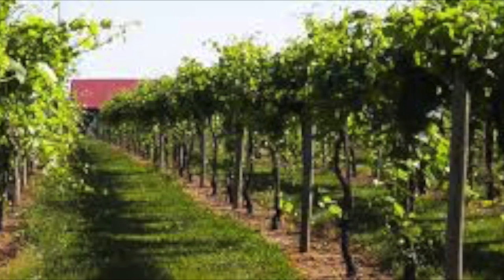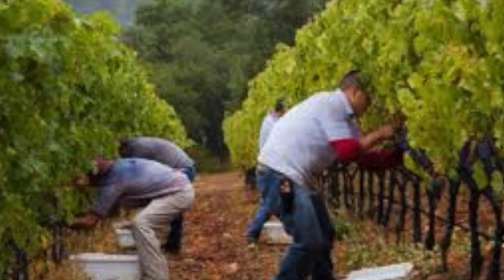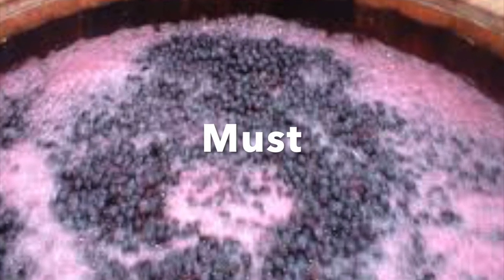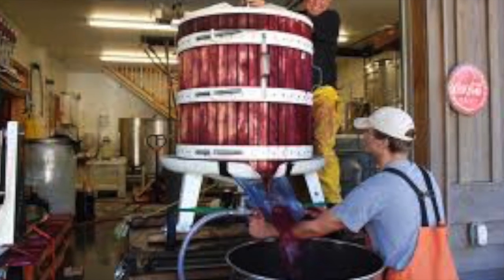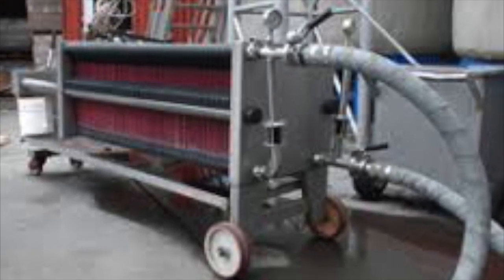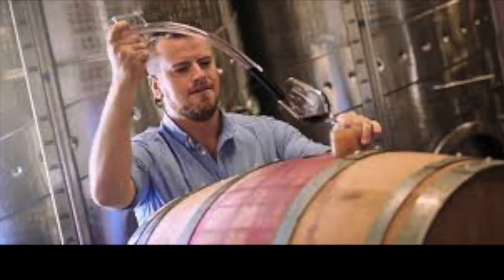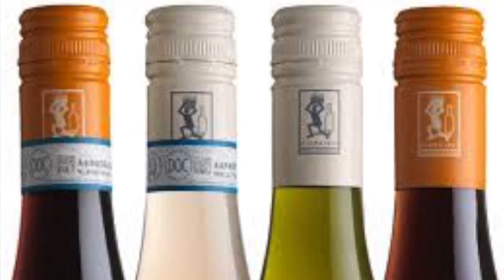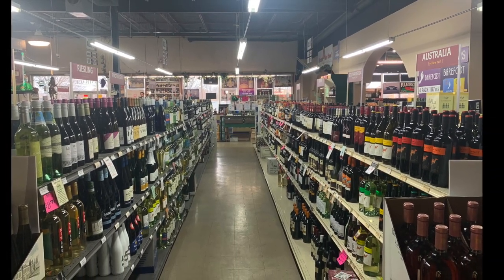How wine is made HD 720p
A simple explanation of how wine is made.  Don Bombace from Bombace Wine & Spirits in Farmington NY hosts this informational video!